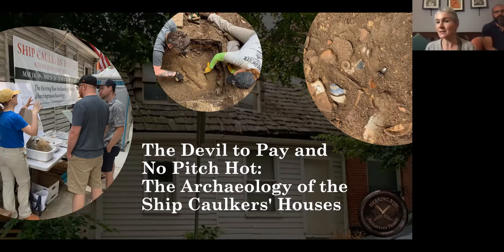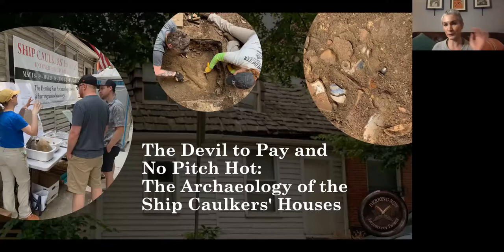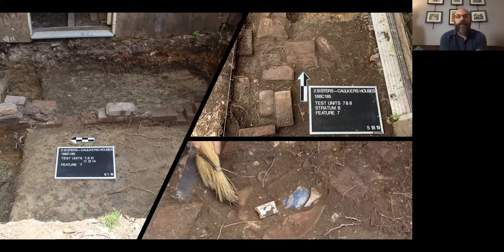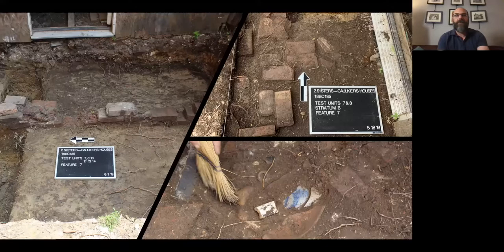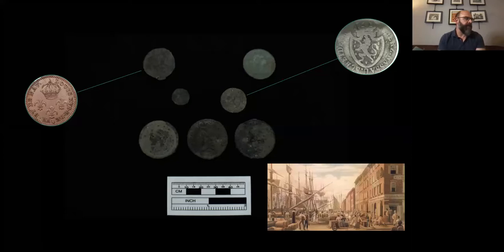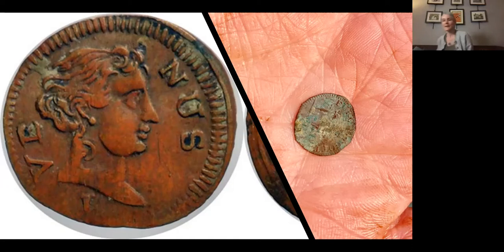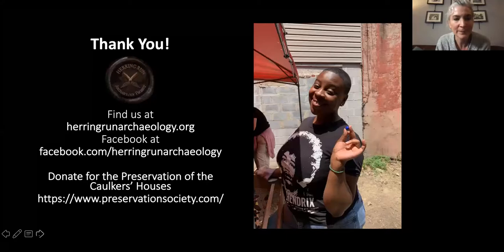The Devil To Pay and No Pitch Hot: Archaeology at Baltimore's Ship Caulkers' Houses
The wooden buildings at 612 & 614 S. Wolfe Street were the homes of free African-American ship caulkers and their families during the first half of the 19th century, as well as tailors, laundresses, shopkeepers, and oyster shuckers. The houses represent a unique history of both African-American and white working-class history in 19th-century Baltimore, and the archaeology reveals details of 200 years of life at the household level in Fell’s Point. In the spring of 2019, the Herring Run Archaeology Project conducted excavations at the Caulkers’ Houses in Fell’s Point on behalf of the Society for the Preservation of Federal Hill and Fell’s Point. Archaeologists Lisa Kraus and Jason Shellenhamer will share what has been uncovered, discovered, and learned about the lives of those who inhabited the houses.

Lisa Kraus, Co-founder and Project Director of the Herring Run Archaeology Project, holds a Ph.D. in anthropology and historical archaeology from the University of Texas at Austin and completed her undergraduate degree in anthropology at the College of William and Mary. She has a particular interest in public archaeology, archaeology of the African Diaspora, and archaeology of the Chesapeake region. In addition to her volunteer work with the Herring Run Archaeology Project and her day job as an archaeologist with the Maryland Environmental Service & Maryland State Highway Administration, Lisa also serves as a co-curator of archaeology at the Natural History Society of Maryland.

Jason P. Shellenhamer, Co-founder and Project Director of the Herring Run Archaeology Project, completed his Master’s of Applied Anthropology at the University of Maryland in 2004. Prior to arriving in Maryland, he obtained his Bachelors of Arts degree from Franklin and Marshall College. Jason is currently the Senior Project Archaeologist at the Baltimore Headquarters of Rummel, Klepper & Kahl, LLP. His projects have included excavations at the Chesapeake & Ohio Canal Historic Park, Antietam National Battlefield, the Peterson House at Ford’s Theatre National Historical Site, and the excavations of the Baltimore defenses in Patterson Park during the War of 1812. Mr. Shellenhamer also serves as the co-curator of archaeology at the Natural History Society of Maryland.